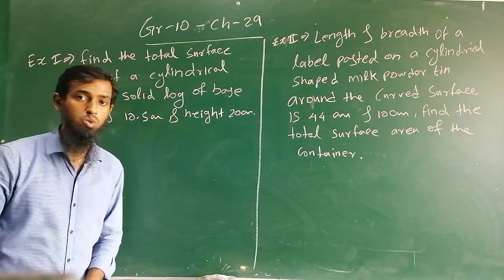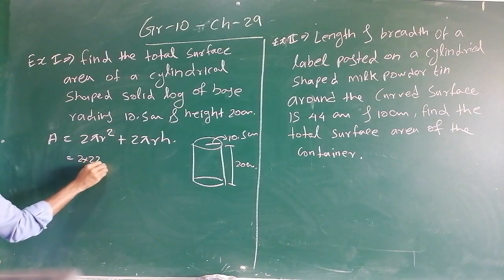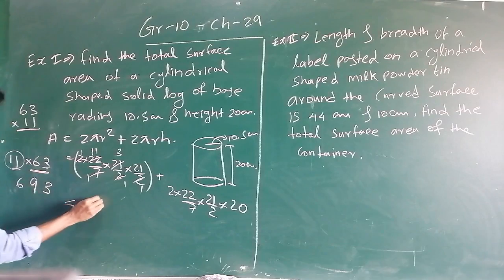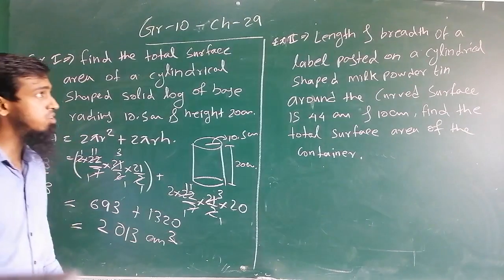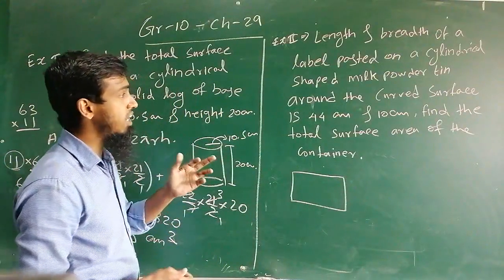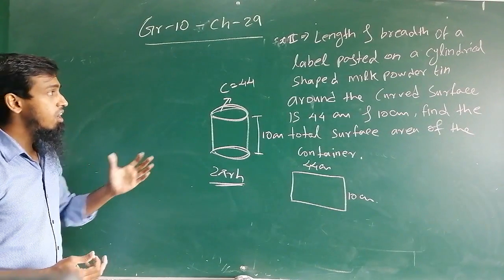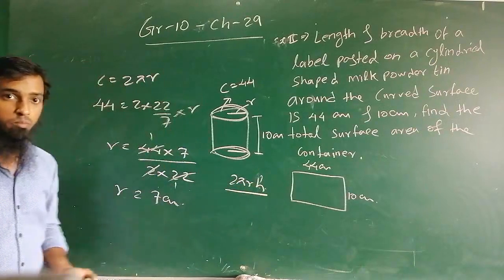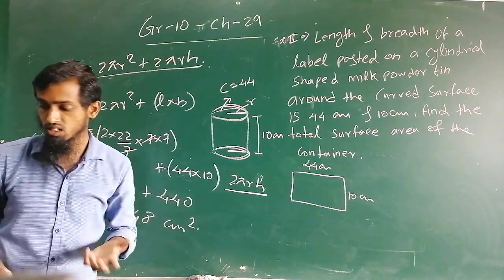Grade 10 - Surface Area & Volume - 3